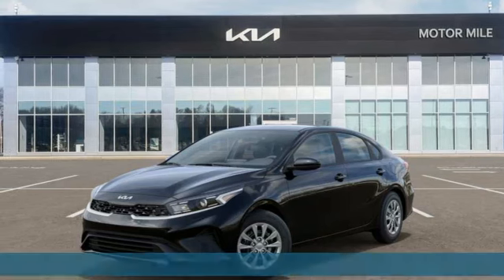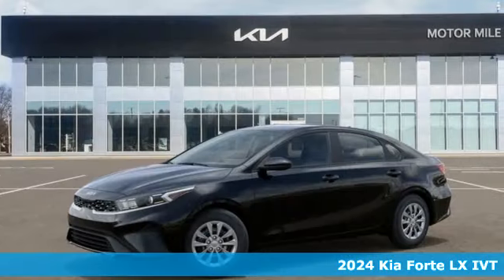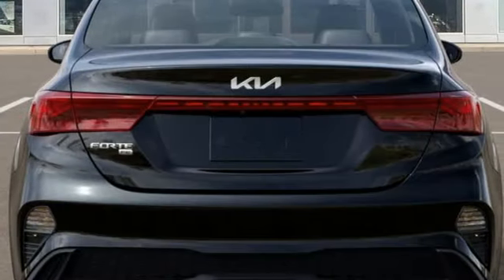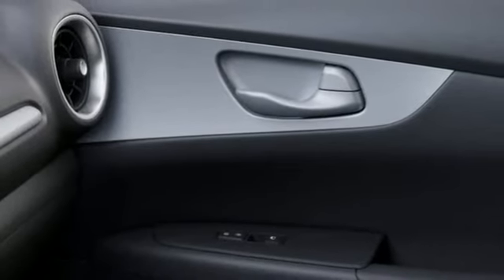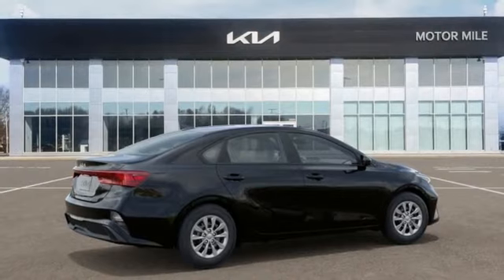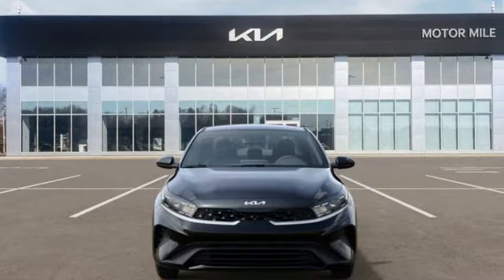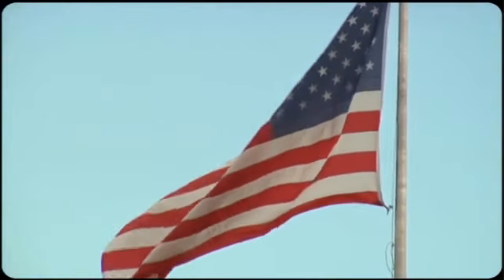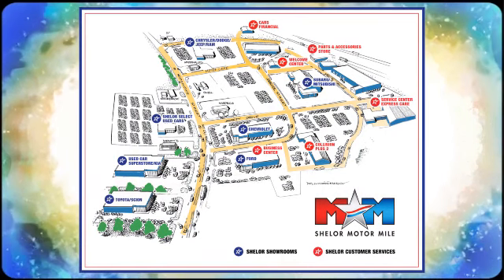New 2024 Kia Forte Christiansburg VA Blacksburg, VA KA240452 - SOLD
Year: 2024
Make: Kia
Model: Forte
Trim: 4dr Car
Engine: 2.0L 4 Cylinder Engine
Transmission: CVT Transmission
Color: AURORA_BLACK
Stock #: KA240452
VIN: 3KPF24AD3RE803712